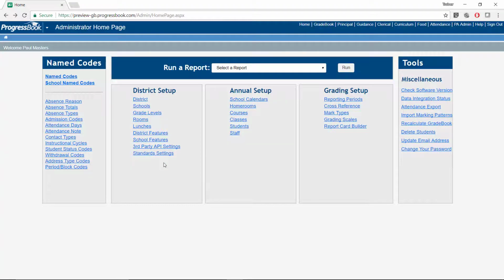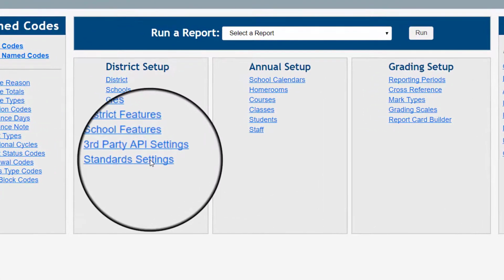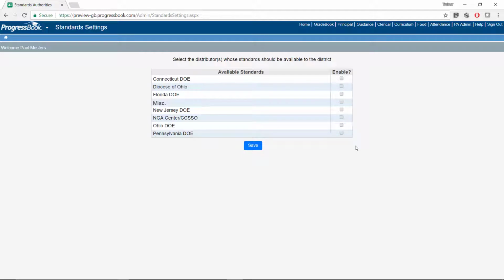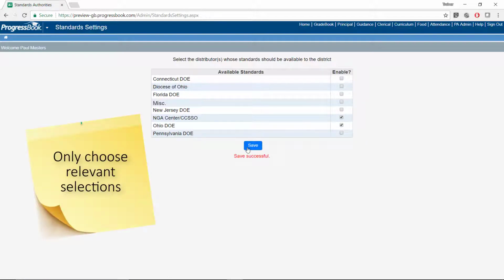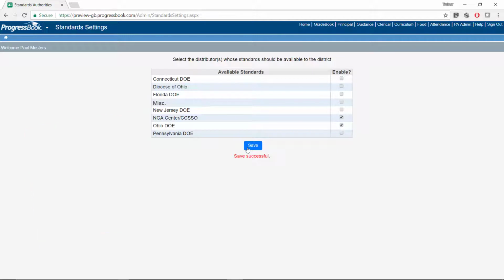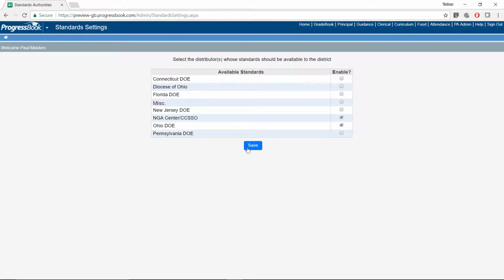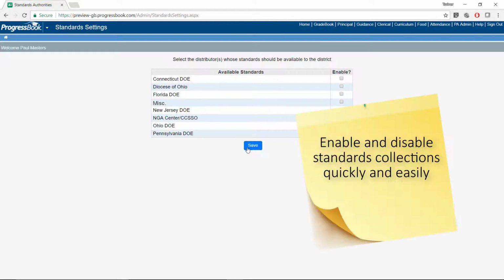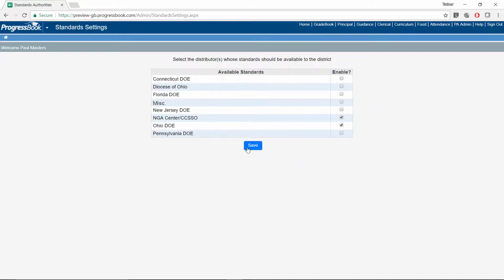Updated Standards Settings Screen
An overview of the updated Standards Settings Screen.